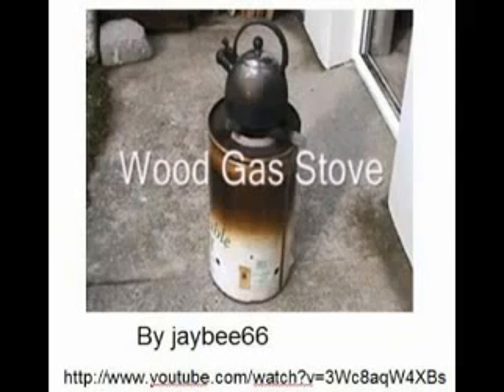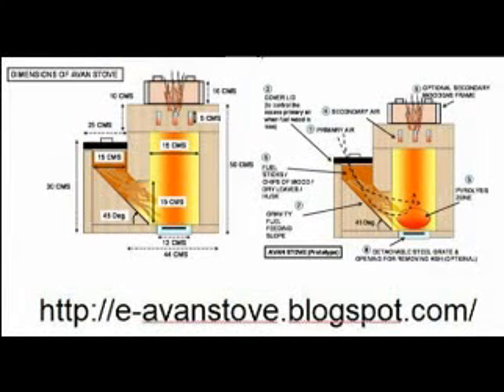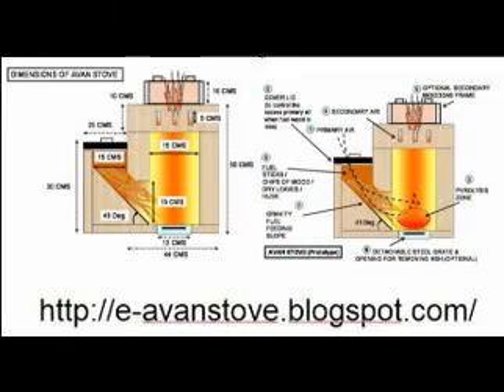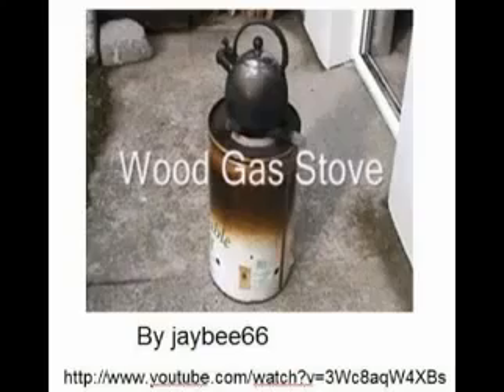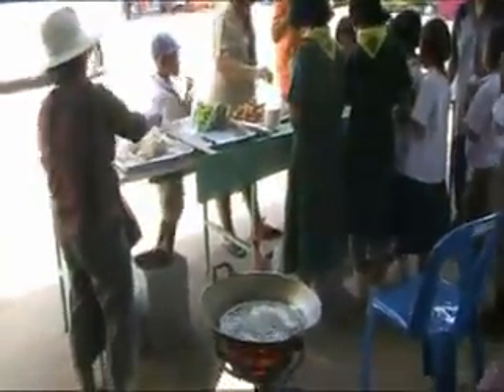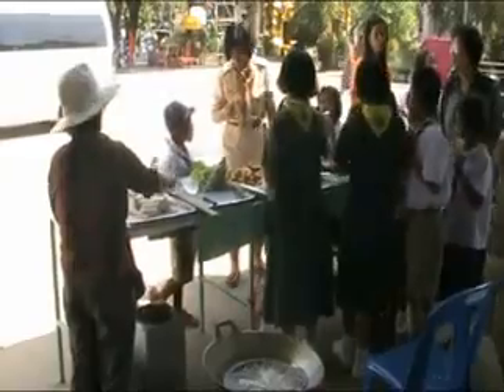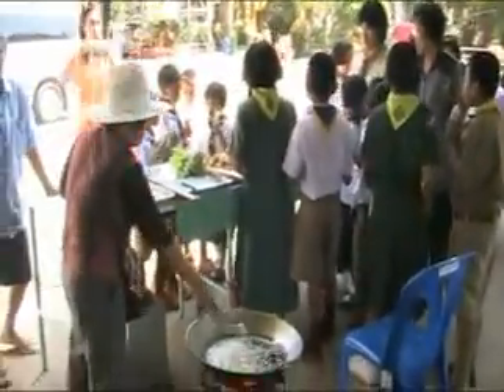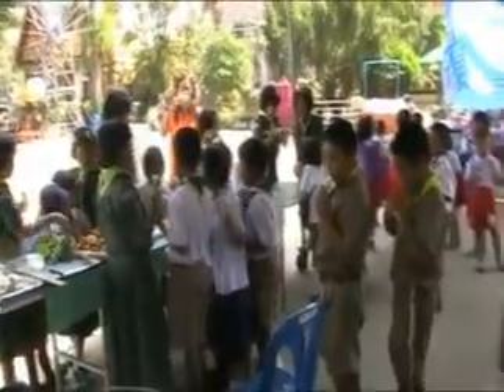WoodGasStoveDesignApp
design and applications. Applications: 1) camping 2) burning wood without disturbing the neighbors 3) rural food/noodle shop.